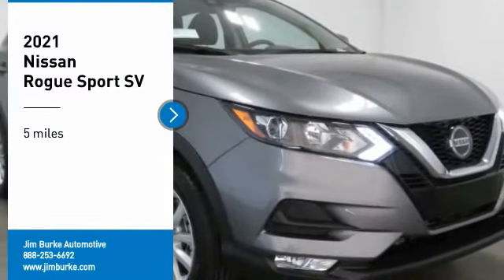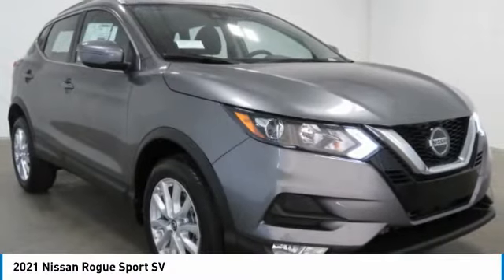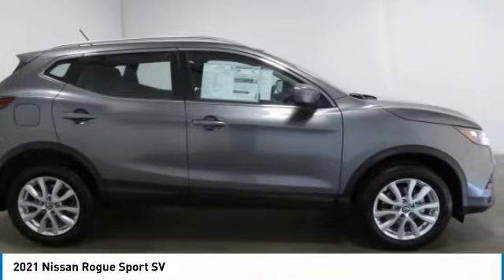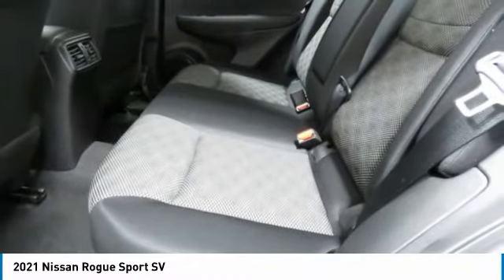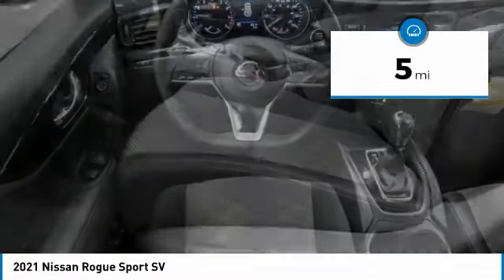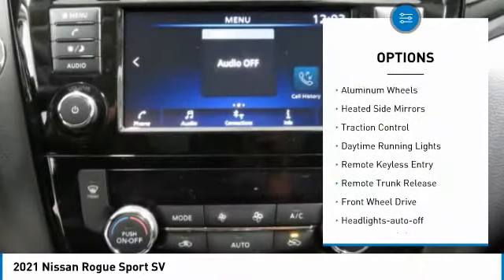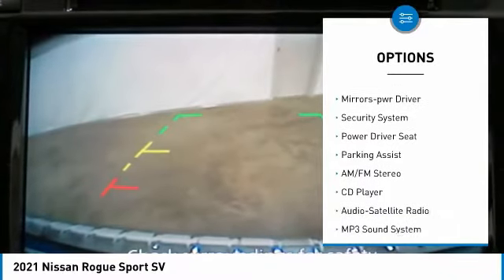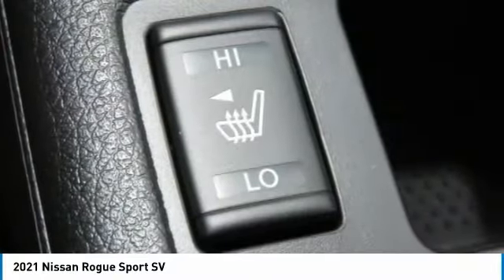2021 Nissan Rogue Sport Birmingham AL NT21252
2021 Nissan Rogue Sport SV

NOW OPEN! TO KEEP YOU SAFE, WE DELIVER!brbrBUY ONLINE-TEXT-EMAIL-CHAT-PHONE AND WE WILL DELIVER YOUR NEXT VEHICLE TO YOUR DOOR!brbrFROM OUR SALES FLOOR TO YOUR DOOR!brbrIT'S THAT EASY!brbrRecent Arrival! Gun Metallic 2021 Nissan Rogue Sport SV FWD CVT with Xtronic 2.0L DOHC 25/32 City/Highway MPGbrbrbrPrice amount shown includes Mfg. Incentives, Jim Burke Protection Package, additional incentives can include, (Military, College Grad, Valued Owner or Competitive Owner). Offers, incentives, discounts and financing are subject to expiration and other restrictions. Customer must finance with dealer, see dealer for qualifications and complete details. Consumer has the option to return vehicle within Five Days of original date of sale for A VEHICLE OF EQUAL OR GREATER VALUE. The vehicle must be exchanged or returned during the applicable time period in the same condition as it was upon delivery to the purchaser, subject to normal wear and tear. Pricing does not include dealer add ons. *All mileage shown is approximate. Demonstrations and test drives will alter the original inventoried mileage. While we make every effort to ensure the data listed here is correct, there may be instances where some of the pricing, mileage, options or vehicle features may be listed incorrectly as we get data from multiple data sources. Price includes: $2000 - Nissan Customer Cash - National. Exp. 03/31/2021